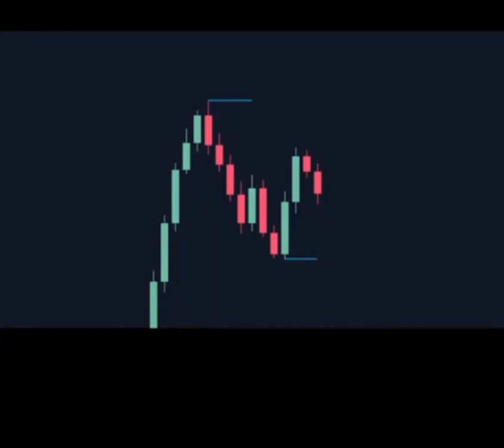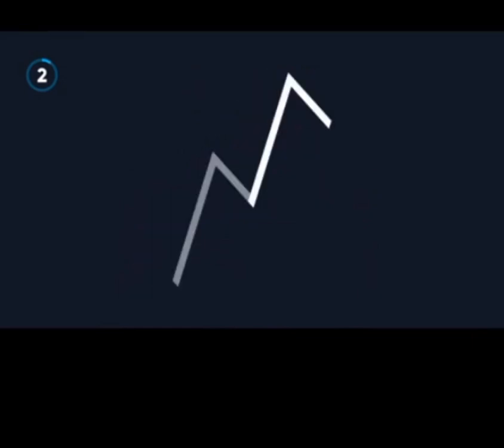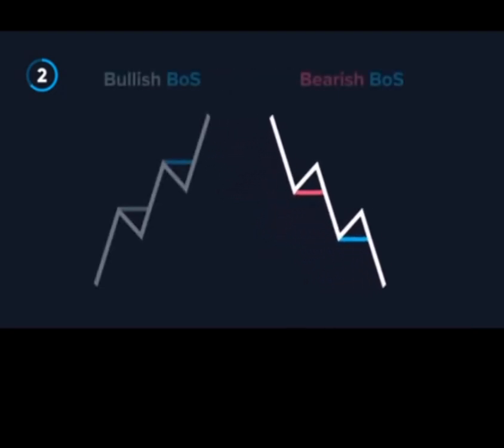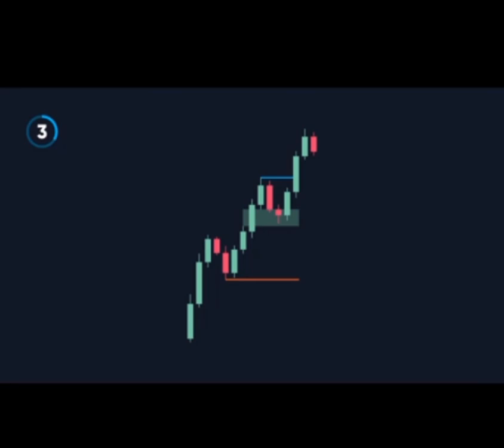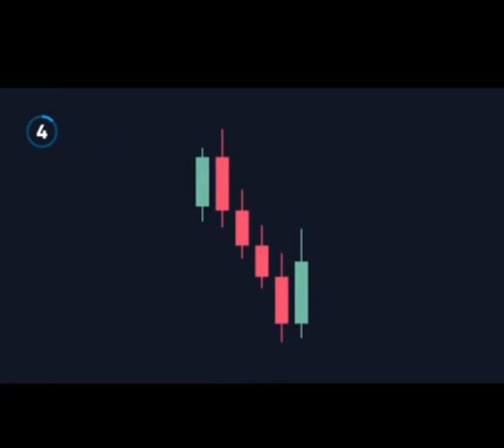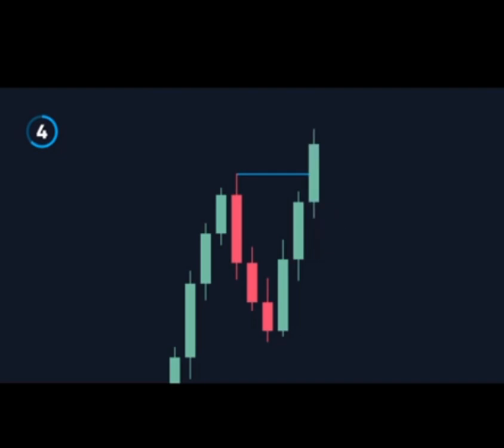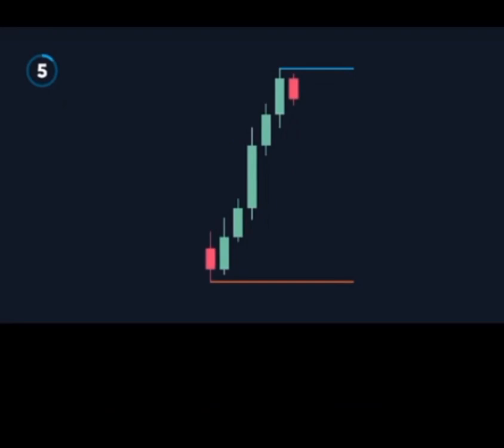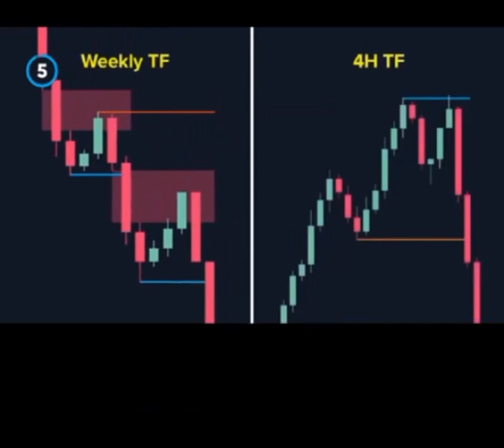How to trade Liquidity concepts for beginners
"Unlock the secrets of liquidity in financial markets! In this video, we'll dive into the concept of liquidity, exploring what it means, how it affects trading, and why it's crucial for investors. From understanding bid-ask spreads to analyzing market depth, we'll break down the key elements of liquidity and provide actionable insights for traders